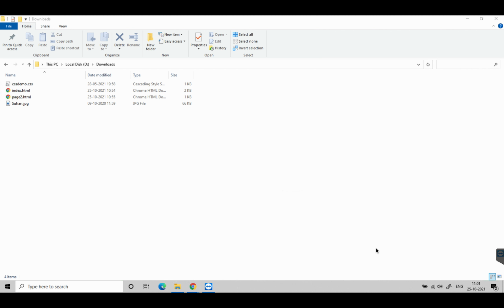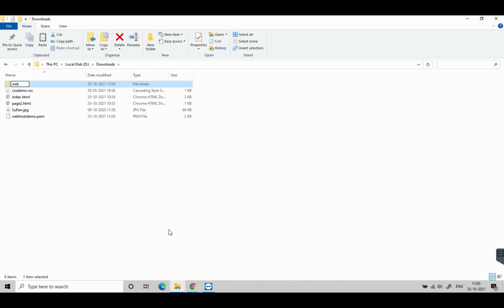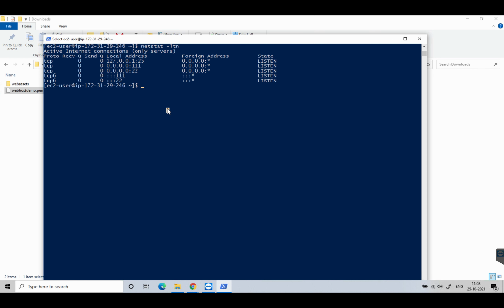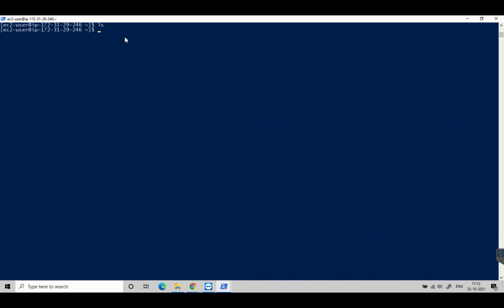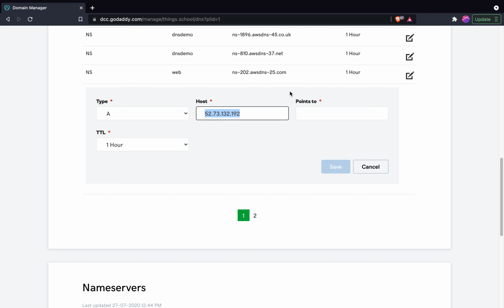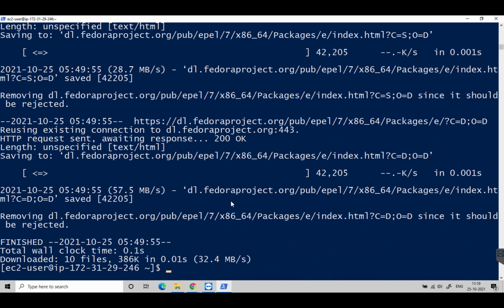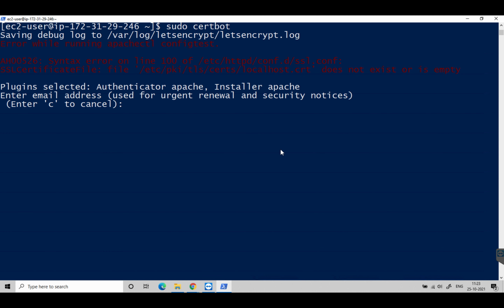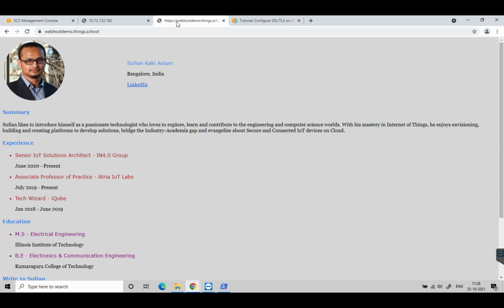Hosting and securing a Static Website on Amazon EC2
This video walks you through the process of launching an Amazon EC2 instance with Amazon Linux 2 AMI, connecting to it, installing the Web server, transferring the files from your local machine to EC2 instance, then connecting the instance to a domain and securing it.